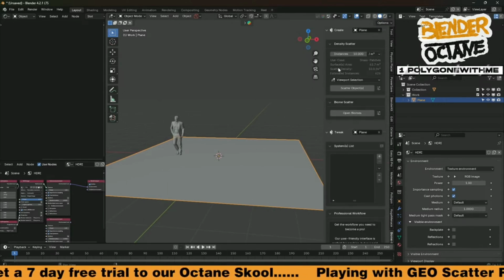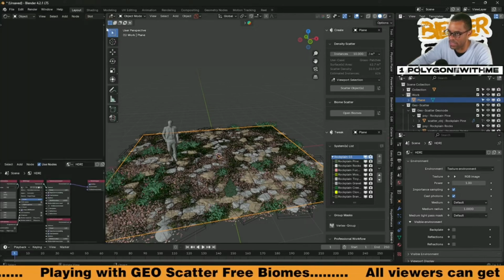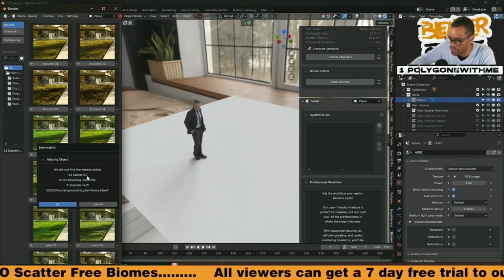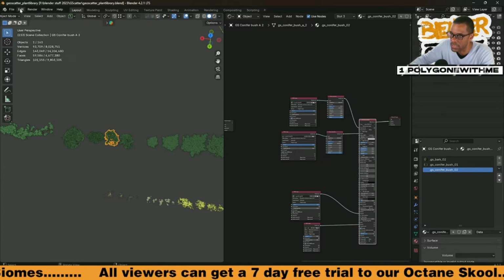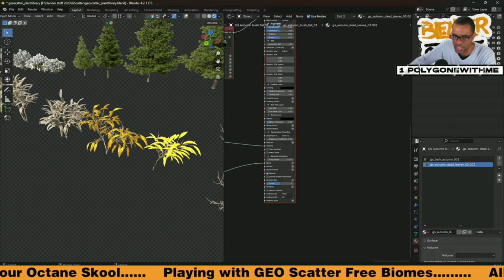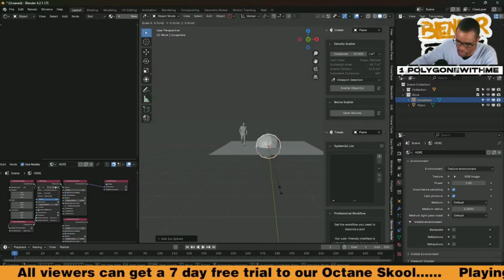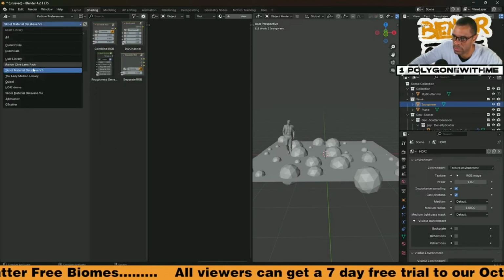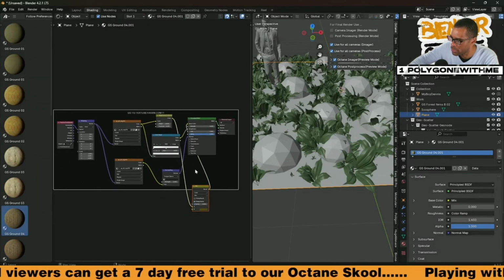The Shocking Truth About Geo-Scatter in Octane Blender